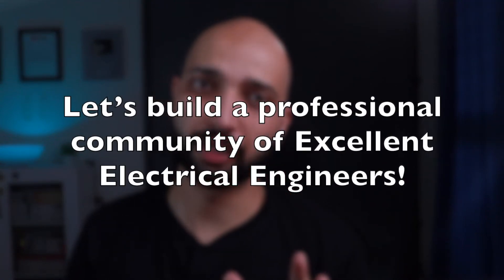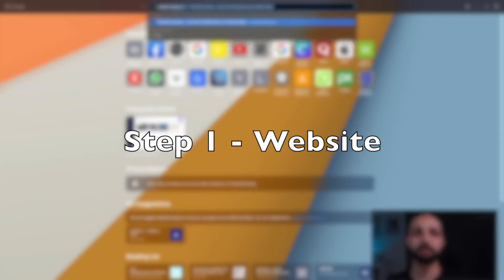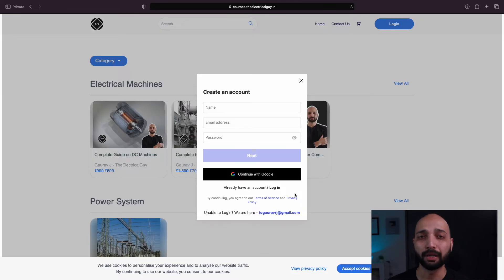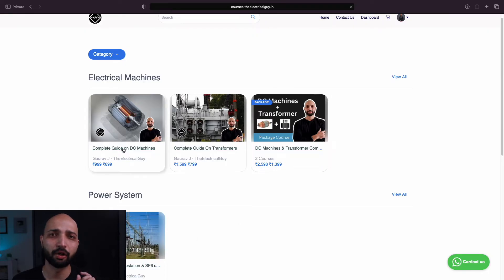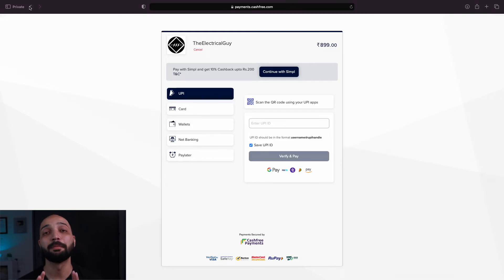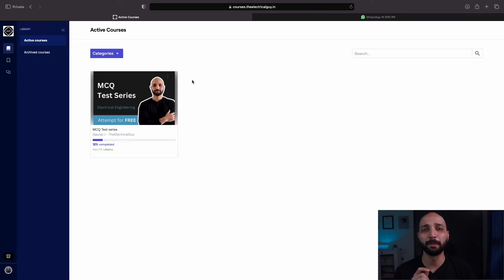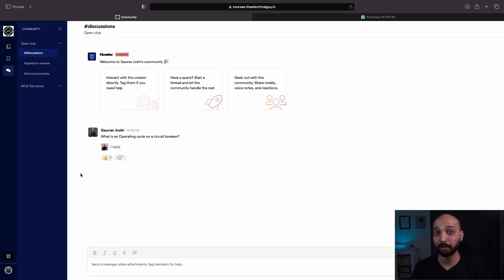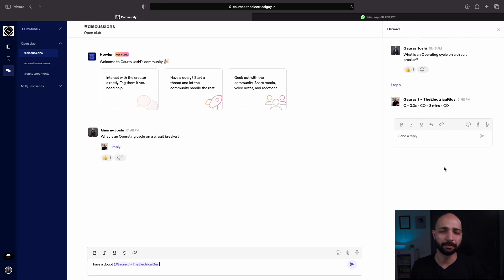Let’s build a professional community of Excellent Electrical Engineers!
Join the professional community of excellent Electrical Engineers! This video will guide with the steps to joint he community and the new features of our official website.